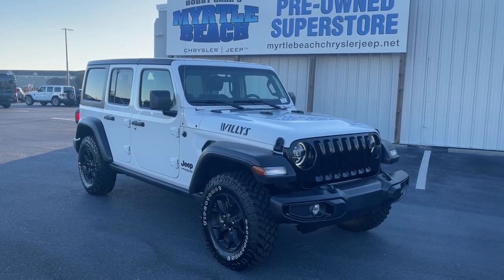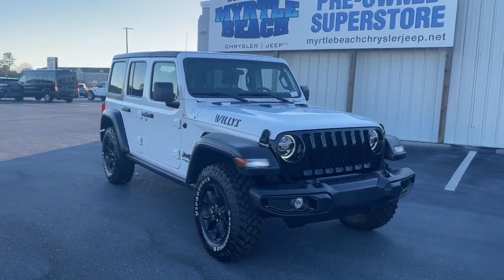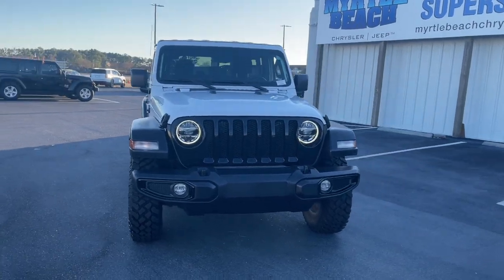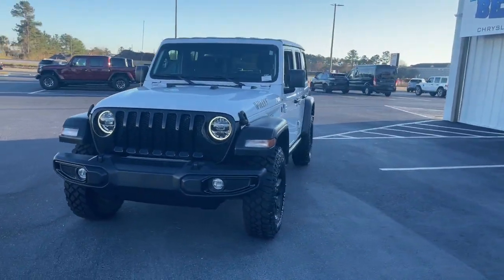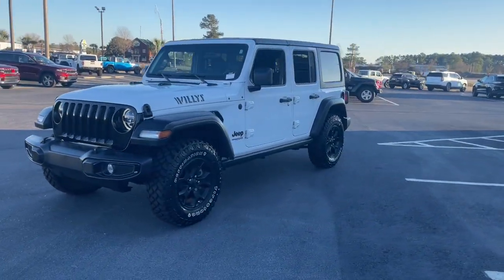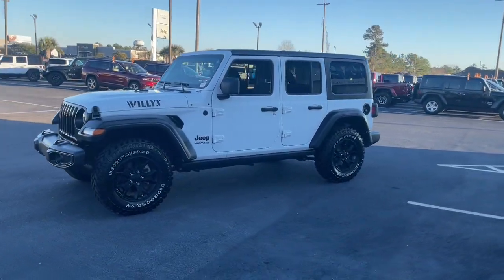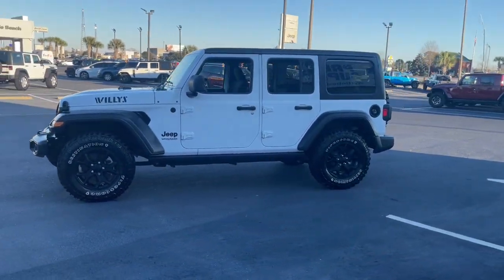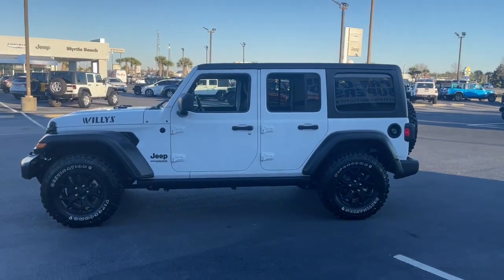2021 Jeep Wrangler North Myrtle Beach, Georgetown, Conway, Myrtle Beach, SC, Shallotte, NC P1037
Bright White Clearcoat Used 2021 Jeep Wrangler available in Myrtle Beach, South Carolina at Myrtle Beach Chrysler Jeep. Servicing the North Myrtle Beach, Georgetown, Conway, SC, Shallotte, NC area.
2021 Jeep Wrangler Unlimited Willys - Stock#: P1037 - VIN#: 1C4HJXDN3MW733919

2021 Jeep Wrangler Unlimited Willys FCA US Certified Pre-Owned Details:brbr  * Roadside Assistancebr  * Limited Warranty: 3 Month/3000 Mile (whichever comes first) after new car warranty expires or from certified purchase datebr  * Vehicle Historybr  * Includes First Day Rental Car Rental Allowance and Trip Interruption Benefitsbr  * Transferable Warrantybr  * 125 Point Inspectionbr  * Warranty Deductible: $100br  * Powertrain Limited Warranty: 84 Month/100000 Mile (whichever comes first) from original in-service datebrbrCertified. Clean CARFAX. CARFAX One-Owner.brbrOdometer is 5125 miles below market average!brbrMyrtle Beach Chrysler Jeep will take the time to get to know what you want and work with you to ensure thats exactly what you have when you leave. That holds just as true for used car customers as it does for new Chrysler or Jeep customers. We will do everything in our power to provide the best loan or lease that works for you and your wallet. In addition to helping drivers find the perfect vehicle Myrtle Beach Chrysler Jeep also has a state-of-the-art auto repair shop where our highly skilled team of technicians perform routine maintenance as well as other services such as auto-glass repairs transmission repairs and wheel repairs. Were conveniently located at 785 Jason Boulevard Myrtle Beach SC 29577.